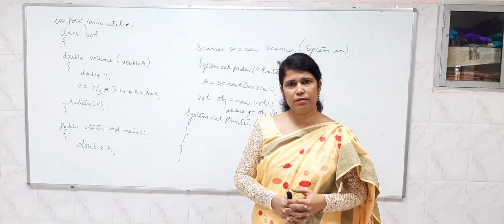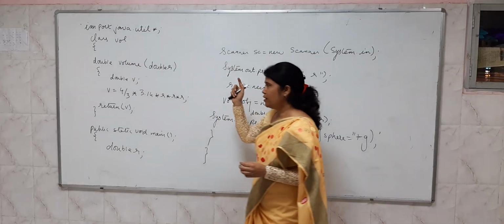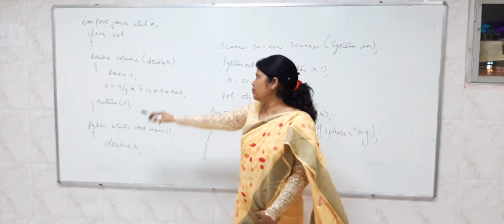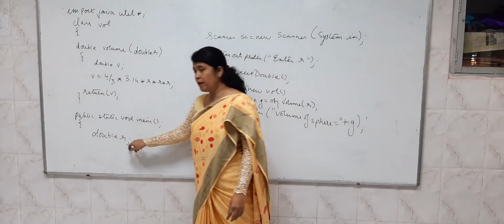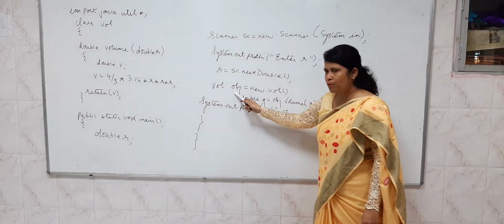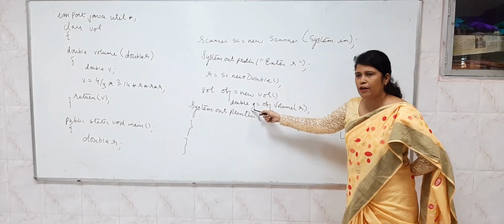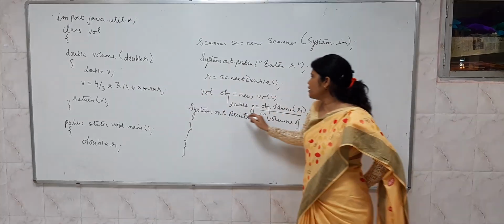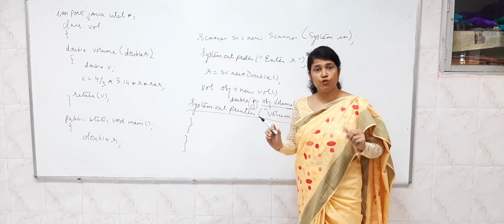volume of a sphere